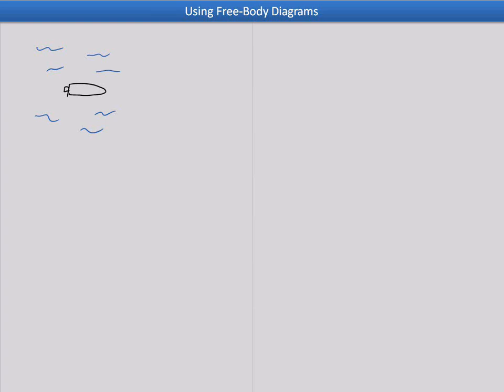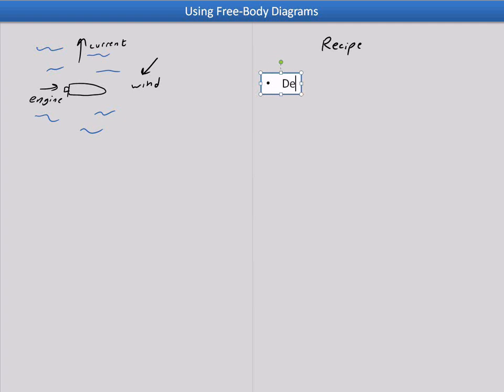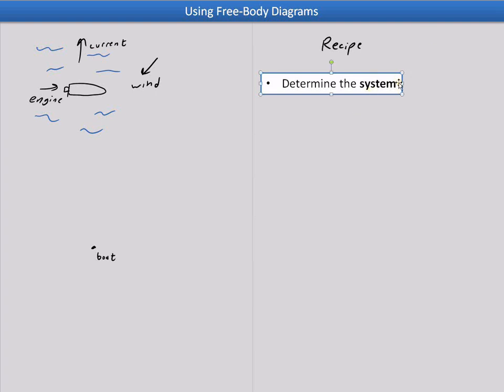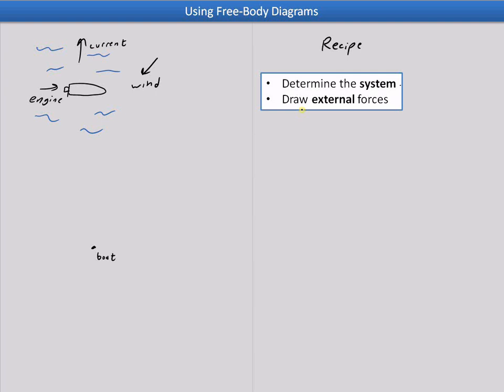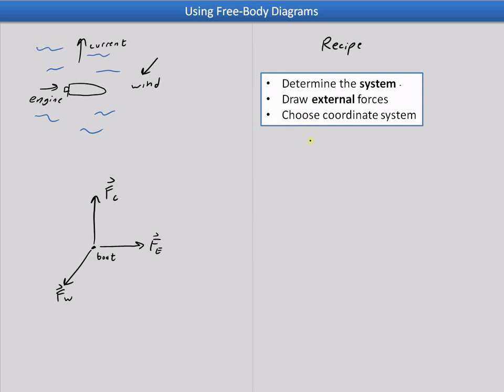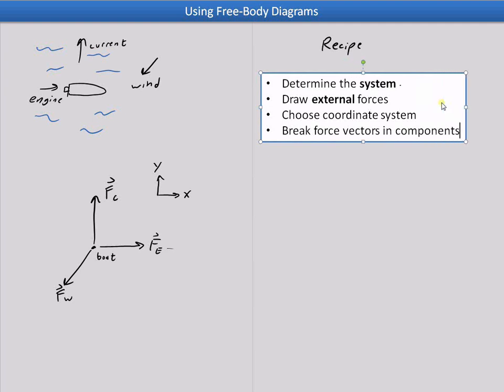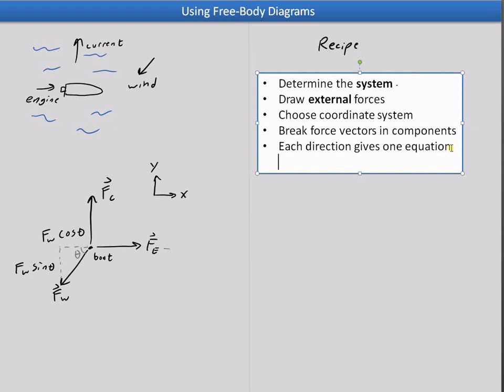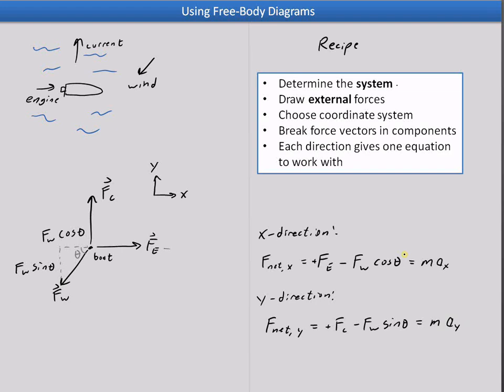05.2 Newton's Second Law Part 2: Using Free Body Diagrams